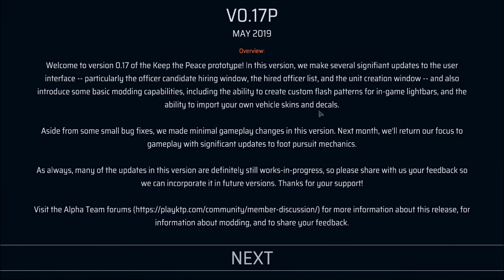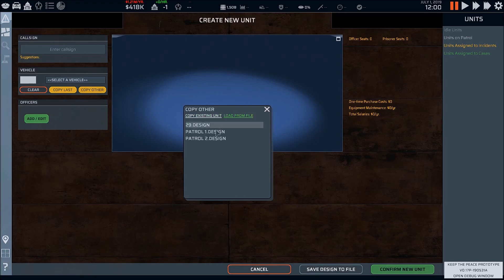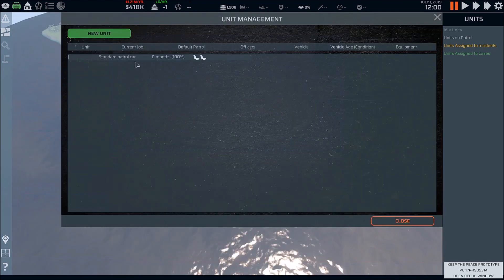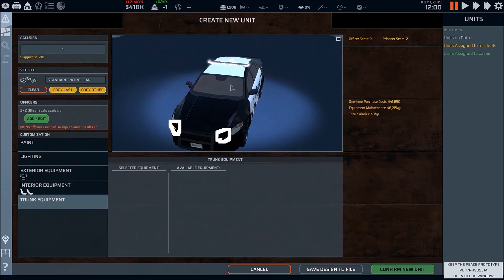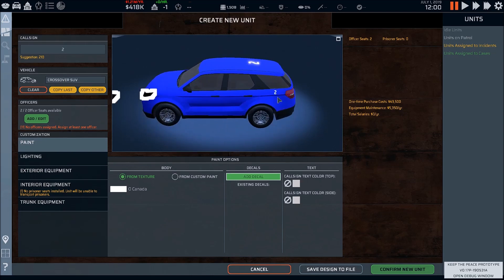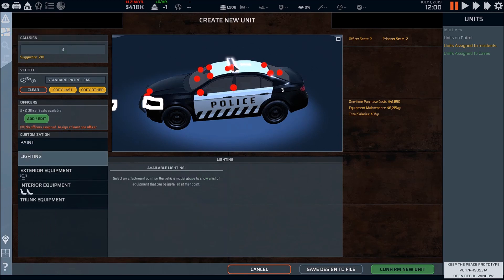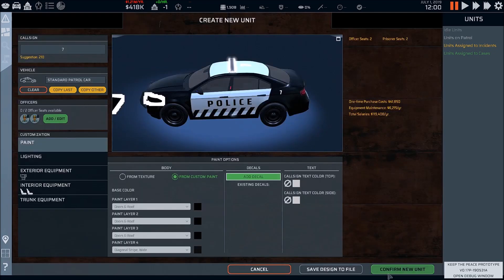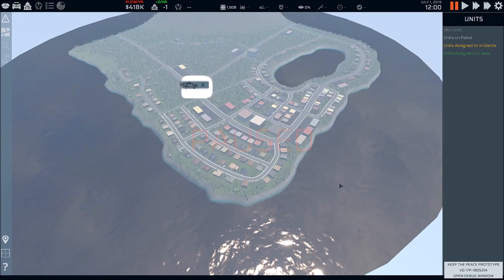Keep The Peace #5 | Buggy Update (0.17P)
Checking out the new updates of Keep The Peace with some obvious buggy updates.

Recording Schedule is as follows...

Monday - LSPDFR UK/US
Tuesday - OPEN
Wednesday - OPEN
Thursday - OPEN
Friday - LCPDFR
Saturday - Random Games
Sunday - Emergency 4